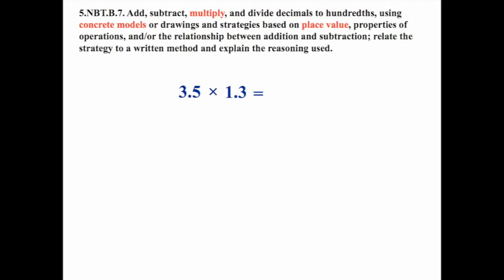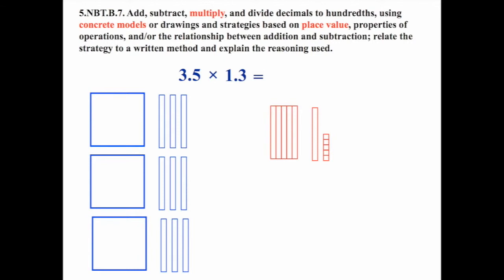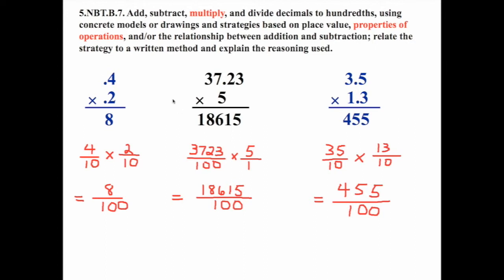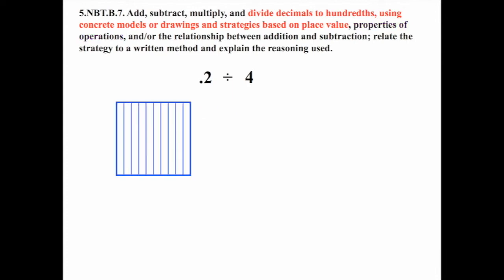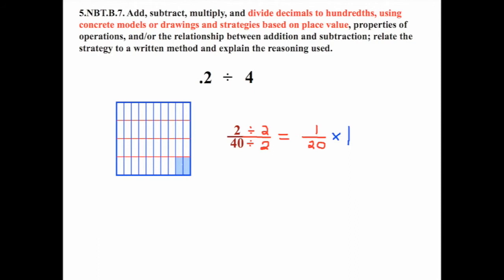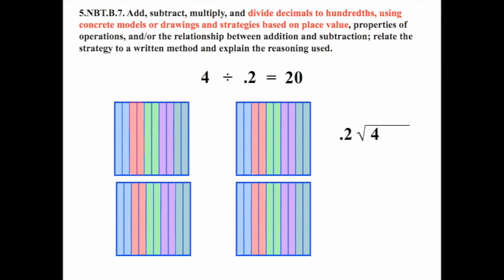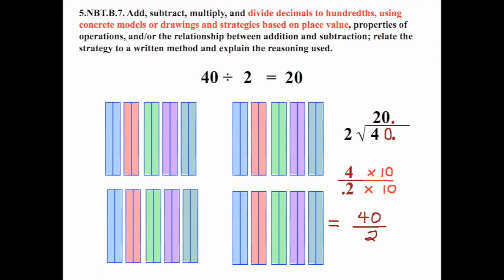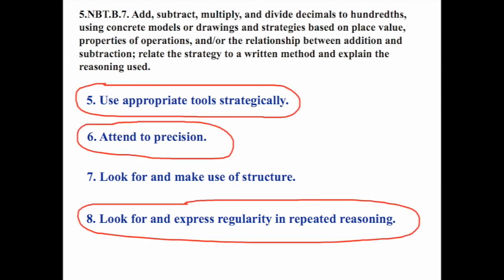5 nbt b 7p2